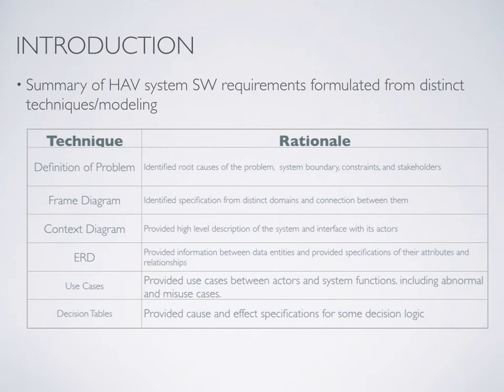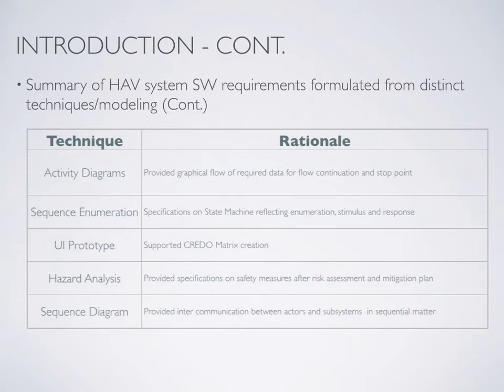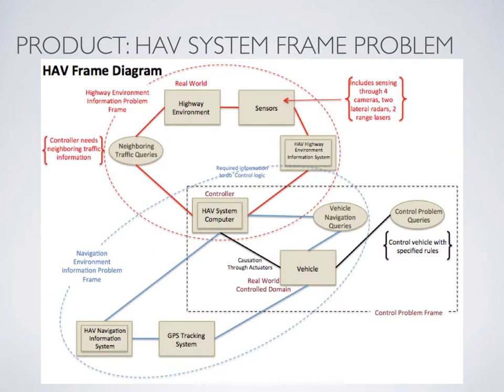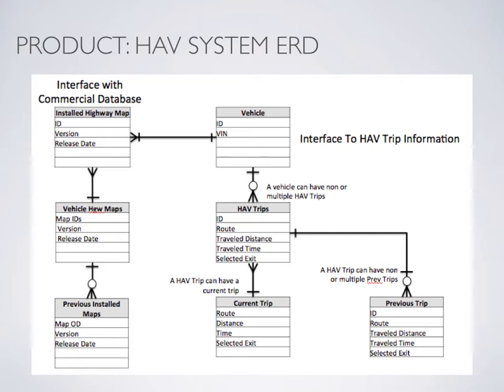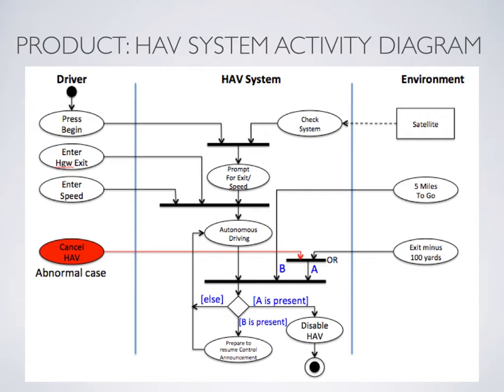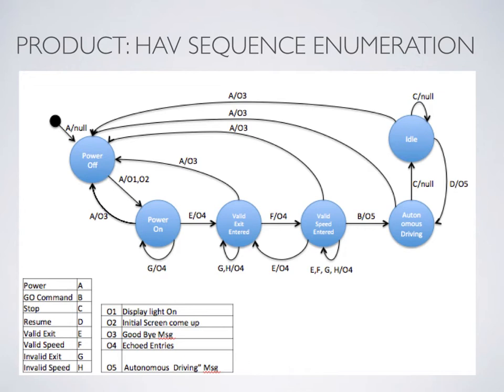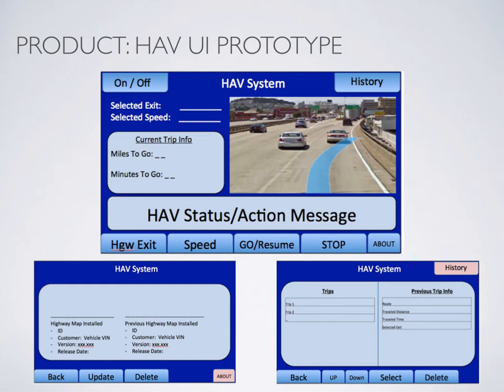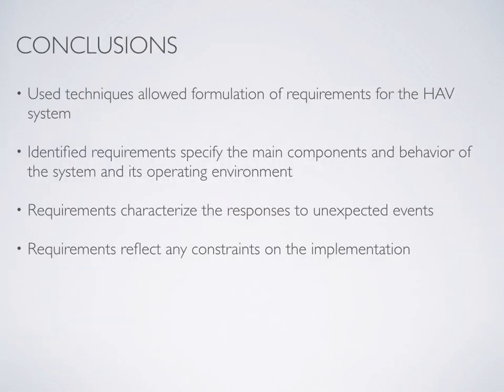ASantiago CSE7316 ProjectSummary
This is the class presentation of the summary of the SRS for the Highway Autonomous System